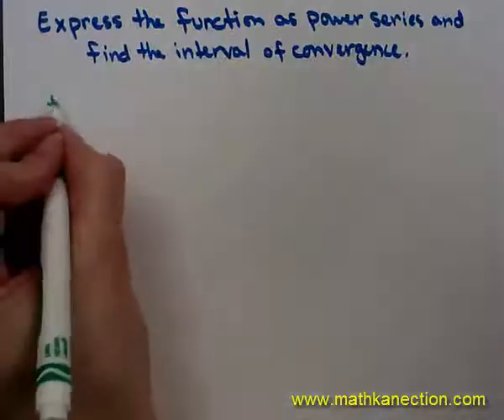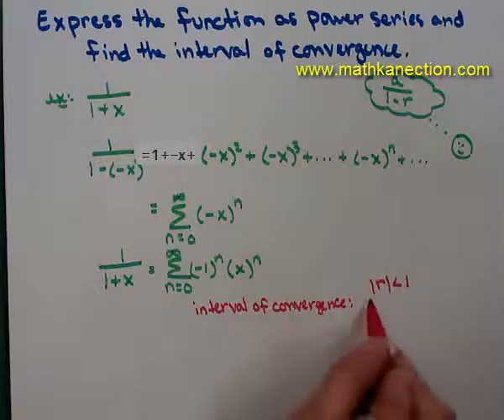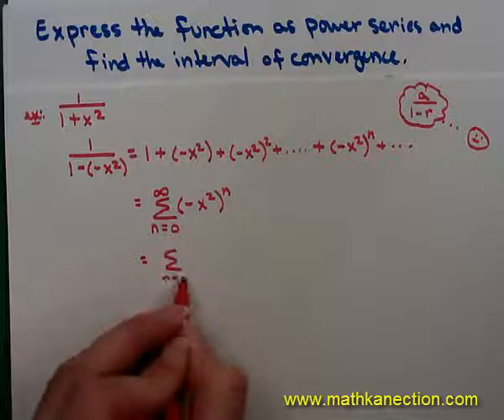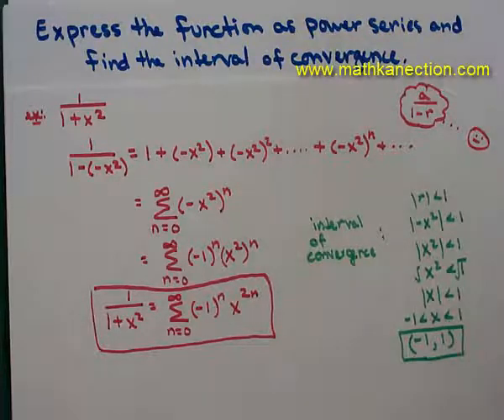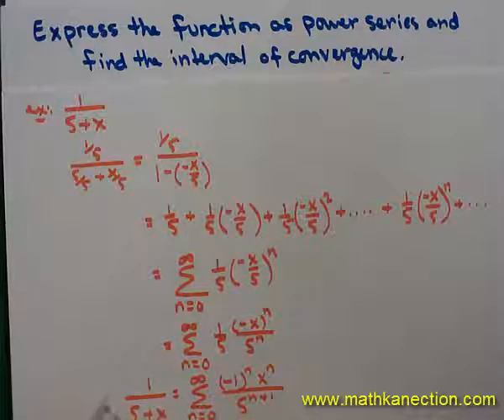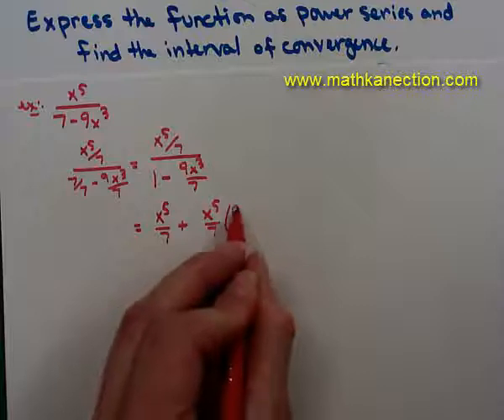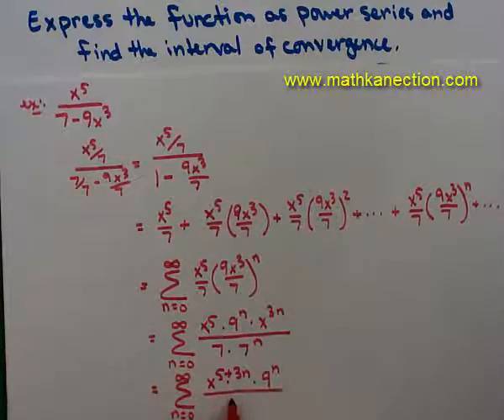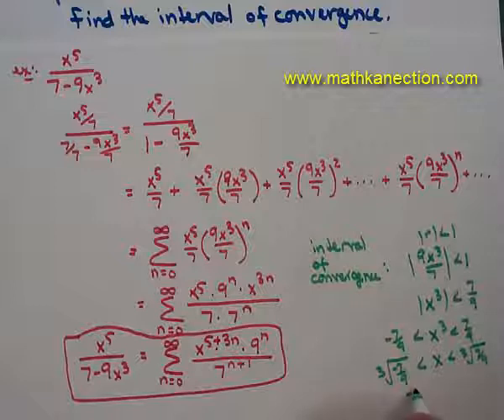9.1.1 Power Series Examples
Examples of writing functions as power series and finding intervals of convergence